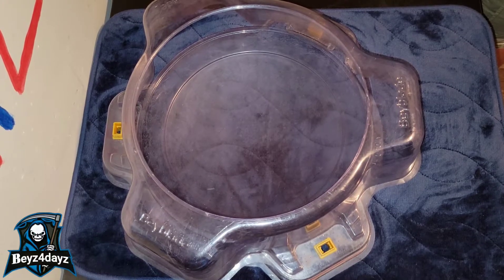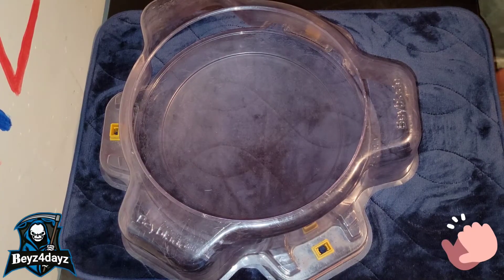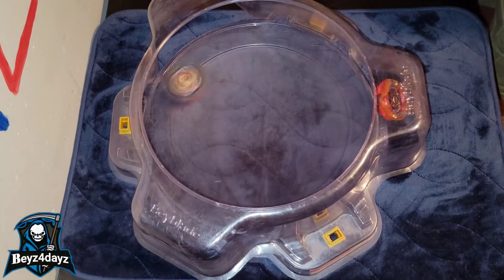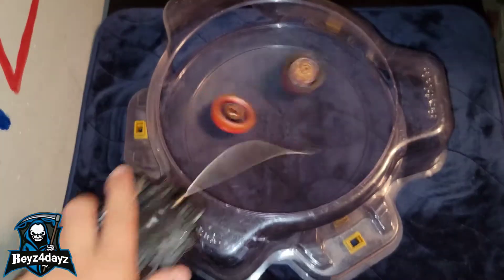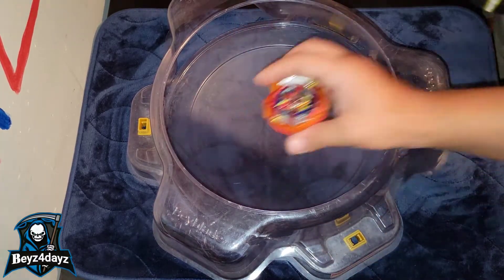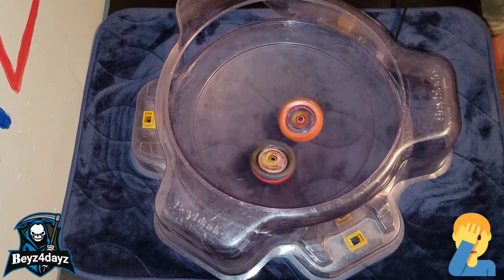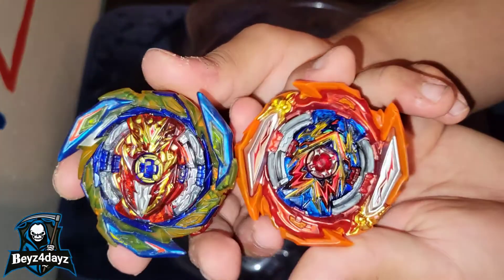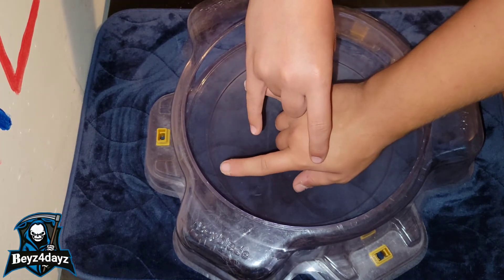INFINITE VALKYRIE 2A, DESTROY DASH VS. BRAVE ACHILLES 2B, EXCEED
Welcome back everyone to another episode of Beyz4dayz!! Today we have an epic combo battle for you guys!! Thanks and keep spinning!!🤘🤘